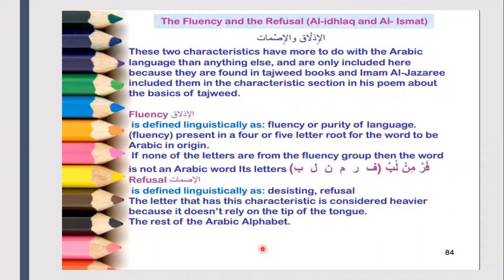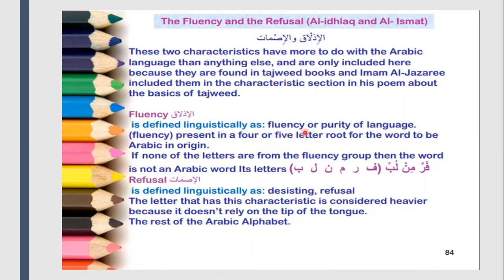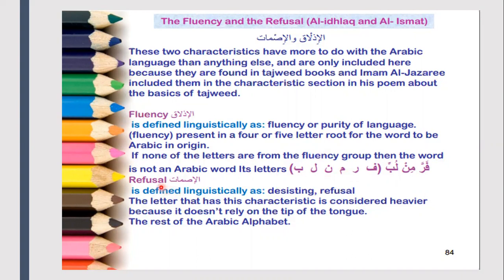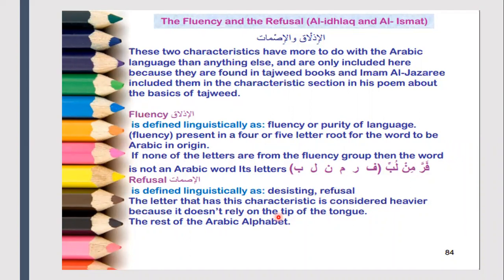Tajweed - Izlaq & Ismaat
Characteristics of Arabic letters
sifaat